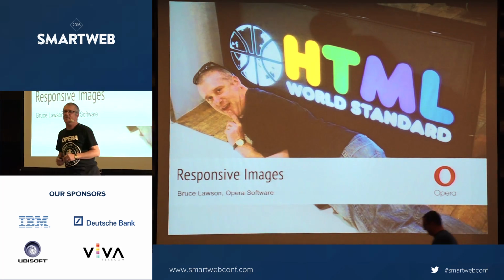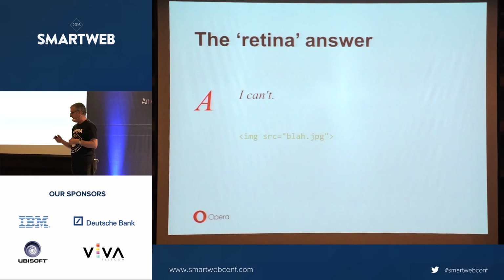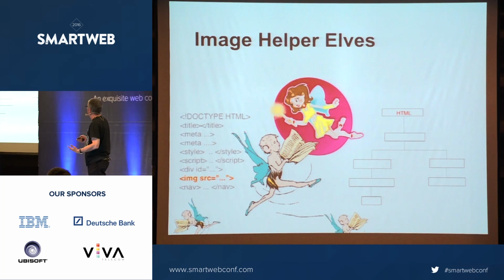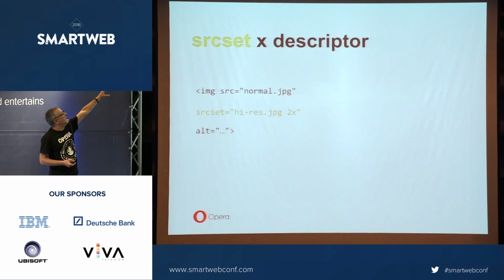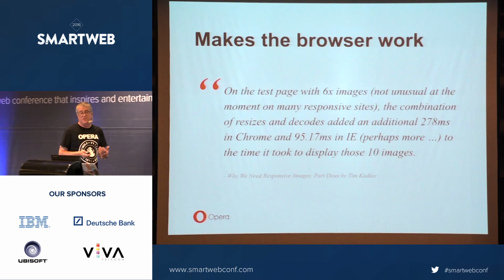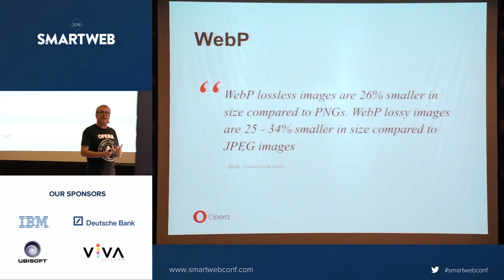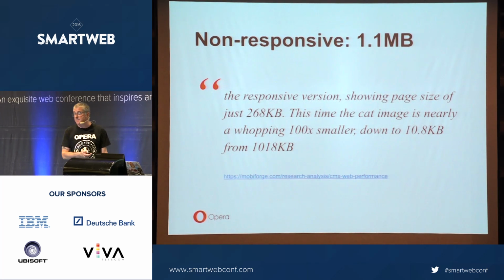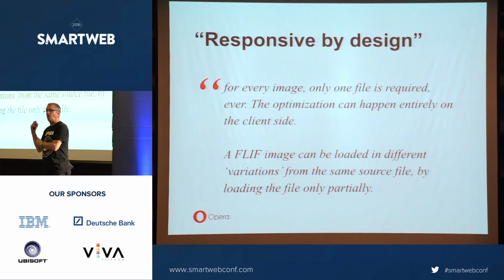SmartWeb 2016 - Bruce Lawson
HTML RESPONSIVE IMAGES
Amaze your friends, confound your enemies! Oh, and save bandwidth and speed up your site by sending the correctly-sized images for the device with HTML’s new responsive images capabilities. Bruce proposed the element in 2011, and it’s finally available in all browsers, so learn all about it now and use the techniques tomorrow.